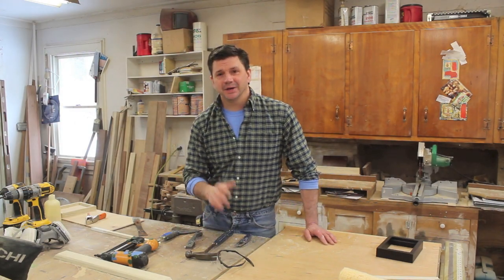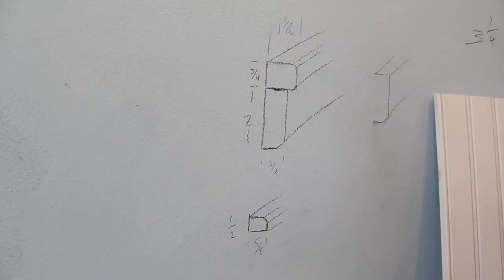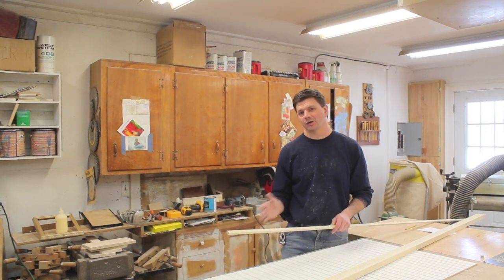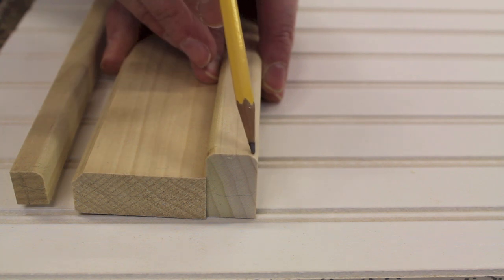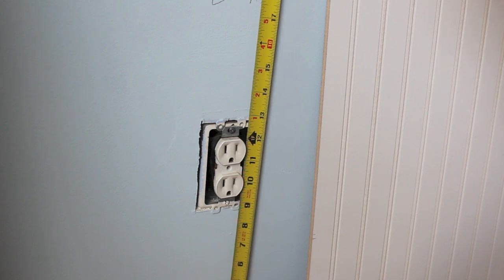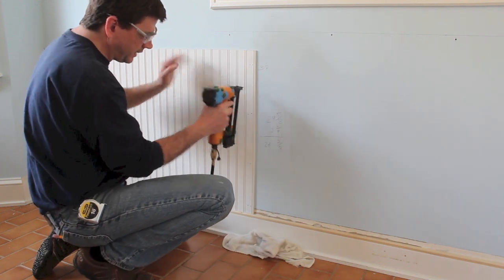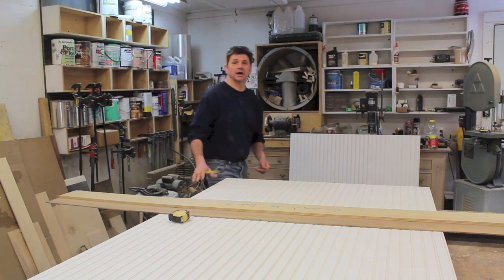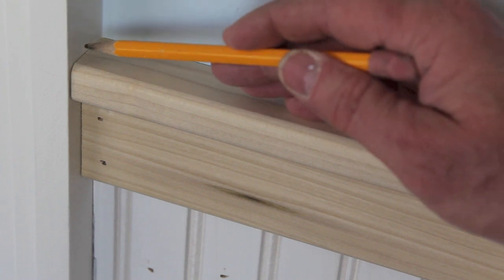How to Design and install Chair Rail + bead board / wainscoting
Check out this video on designing and installing bead board or wainscoting.  I did this project for my kitchen and it looks great and it's a great do it yourself home project.   I'll show you the material list, measurements and tools you'll need.